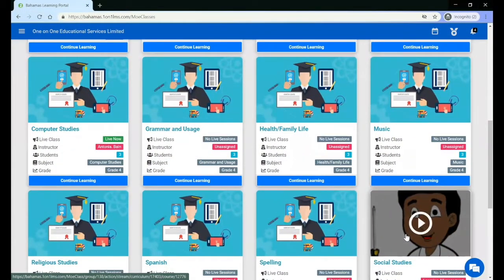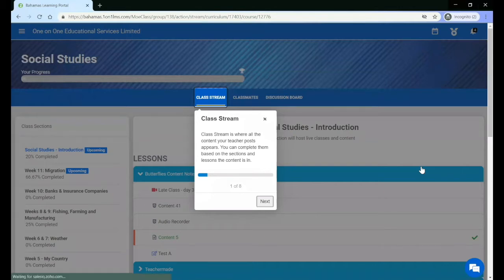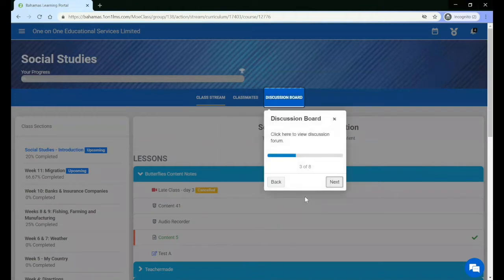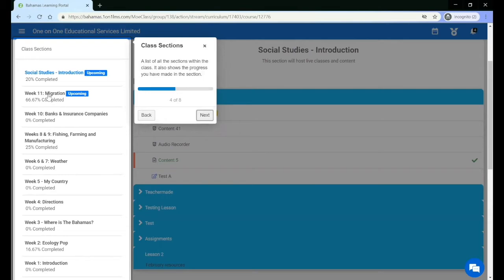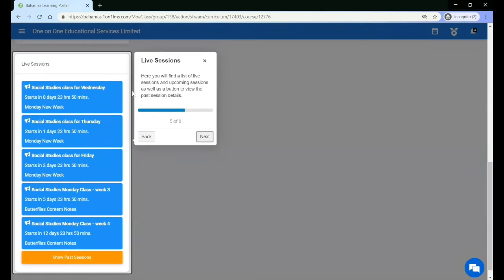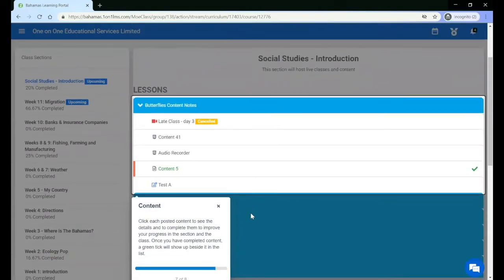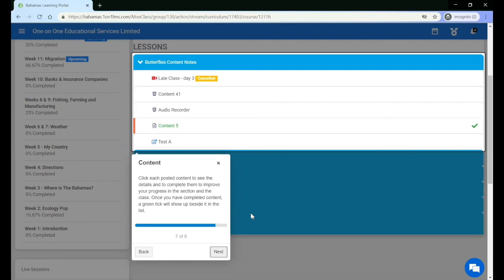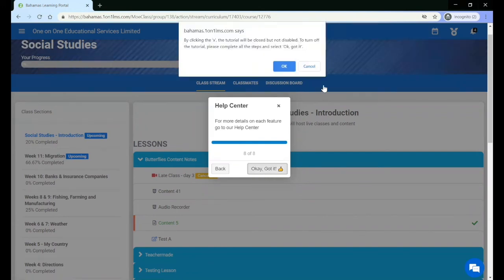5 - Class Stream Navigation